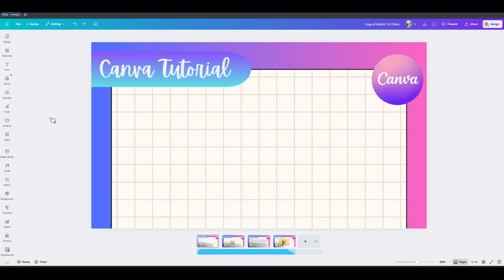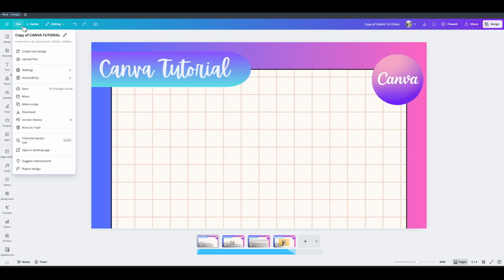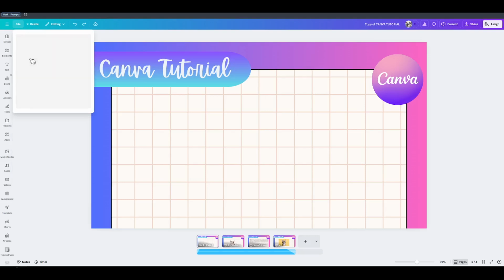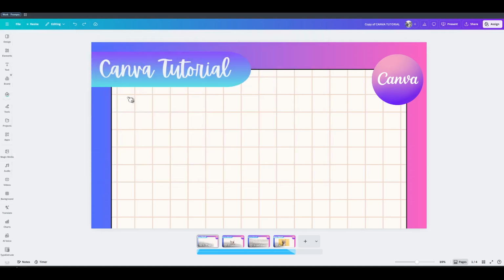How To Upload Files in Canva | Canva File Upload Tutorial 2025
Learn how to upload files in Canva from your computer, phone, or cloud storage. This tutorial covers uploading images, videos, audio, PDFs, and documents, managing uploads, supported file types, and tips for presentations, designs, and video projects. Canva file upload guide updated for 2025.